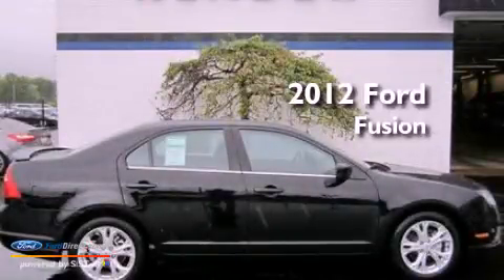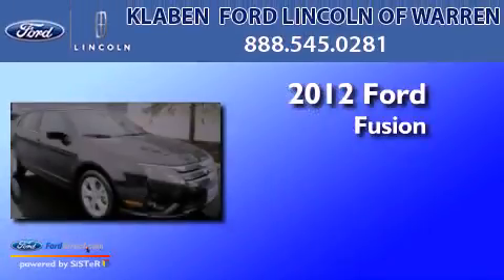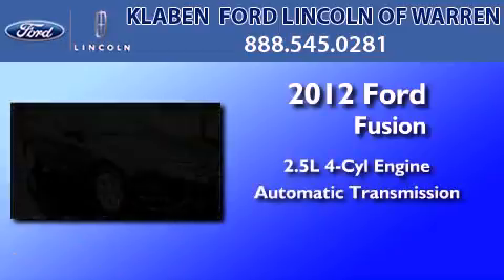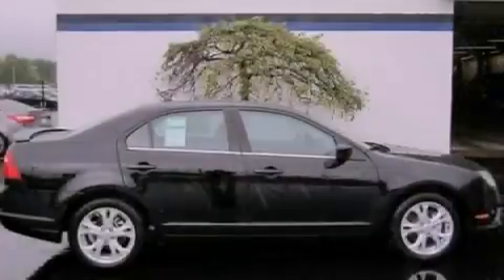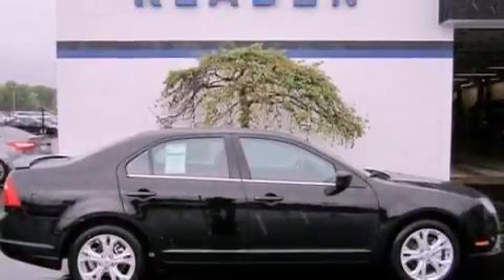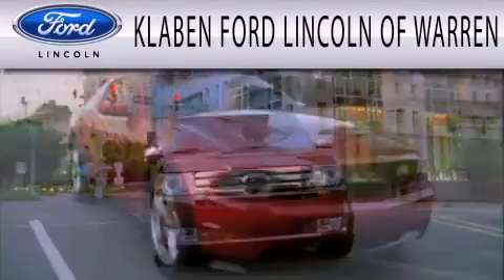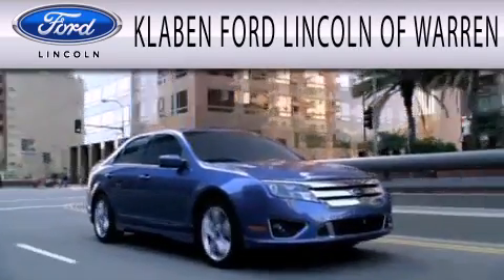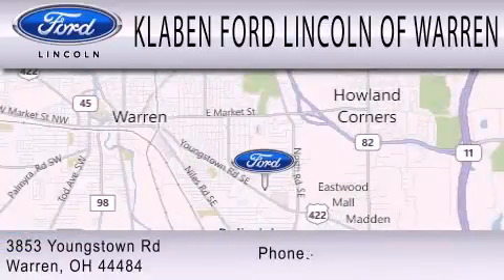2012 FORD FUSION Warren OH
Year : 2012
 Make : FORD
 Model : FUSION
 Engine : 2.5L I4
 Trans . : AUTO
 Exterior : BLACK
 Miles : 1
 Interior : CHARCOAL BLACK
 Stock : 3018FC